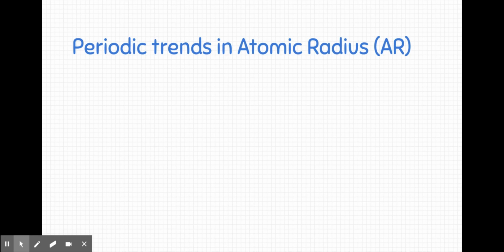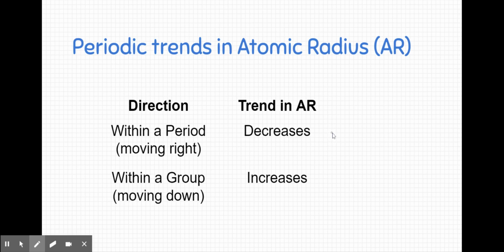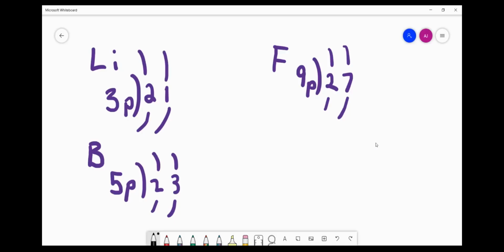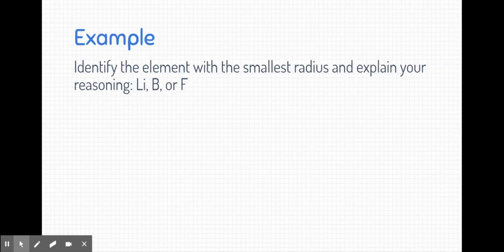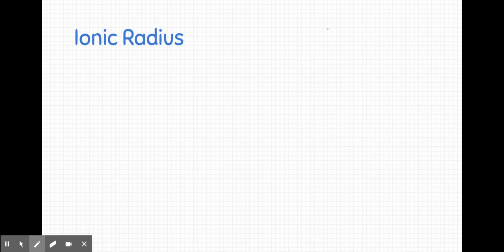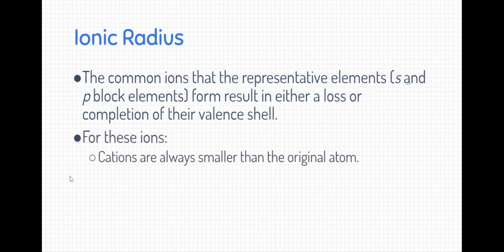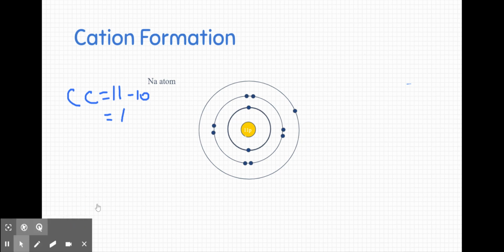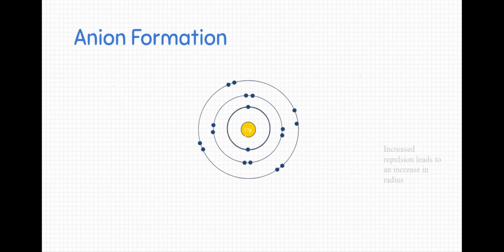Periodic Trends in Atomic and Ionic Radius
An introduction to AR and IR trends and explanations using forces of attraction and repulsion to explain the trends.